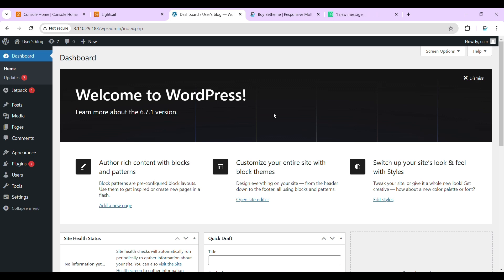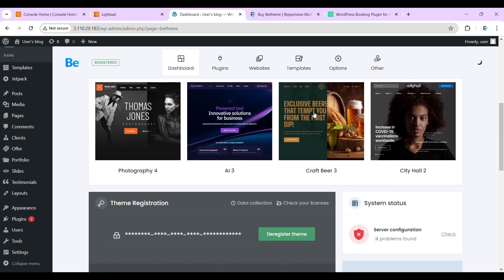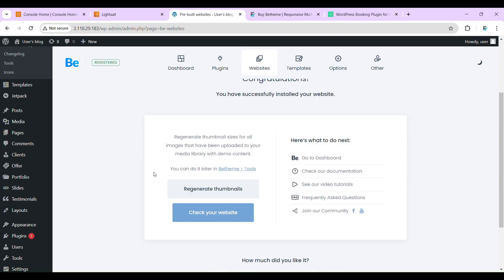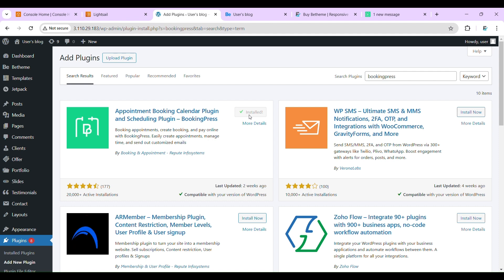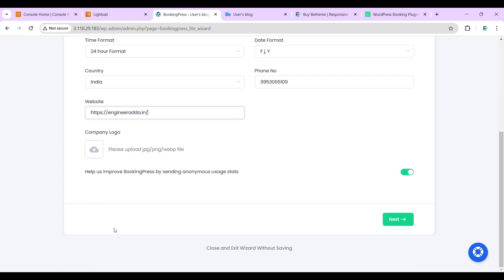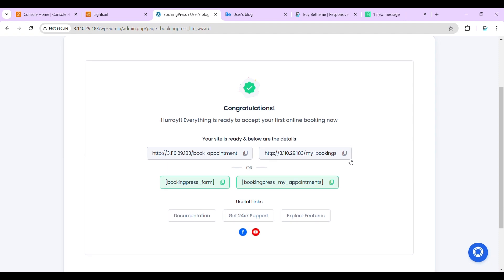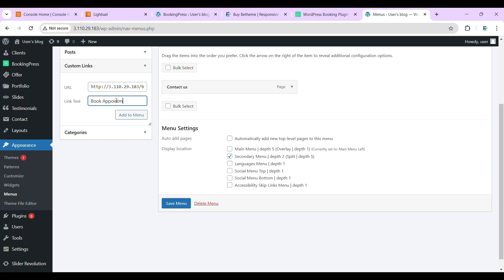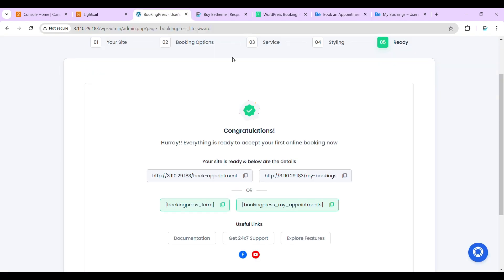Make Appointment Booking Website For Hair Salon Using WordPress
Looking to create a seamless online booking experience for your hair salon? In this video, I walk you through how to set up an appointment booking website for your hair salon using WordPress. We’ll explore the best plugins and tools that make the booking process easy for both customers and salon owners. By the end of this tutorial, you’ll be able to create a fully functional, professional booking system that integrates with your website, helping to manage appointments effortlessly.

250 Dollar Club Service Includes -
1 Year Web Hosting
Domain Registration Free Any Extension Like org, com, uk, in, biz and etc.
Unlimited Pages
High Quality Website
1 Year Maintenance Free

250 Dollar Club Service Includes -
1 Year Web Hosting
Unlimited Pages
High Quality Website
1 Year Maintenance Free

For Custom Software Service..